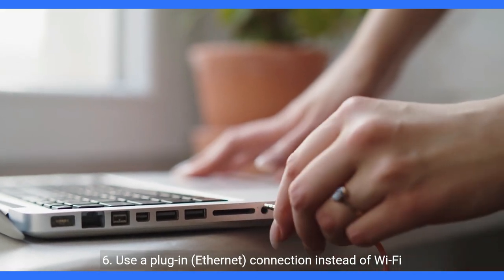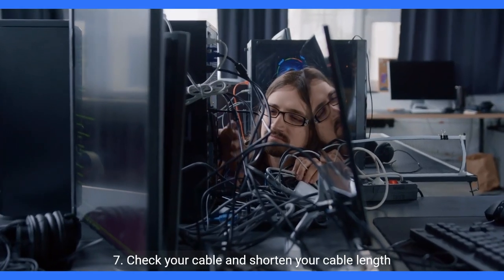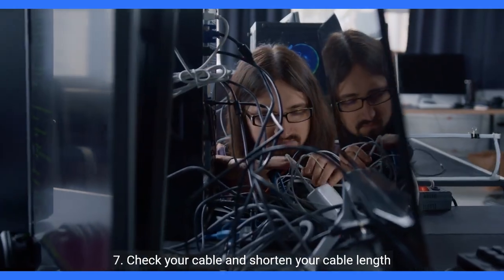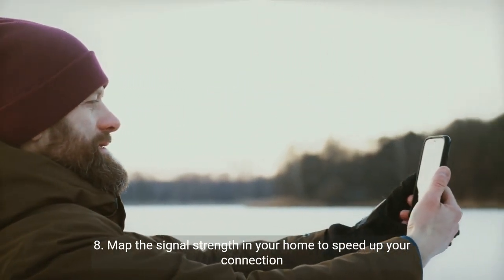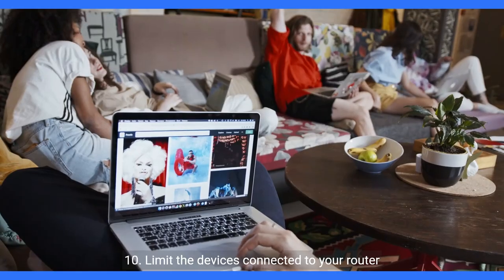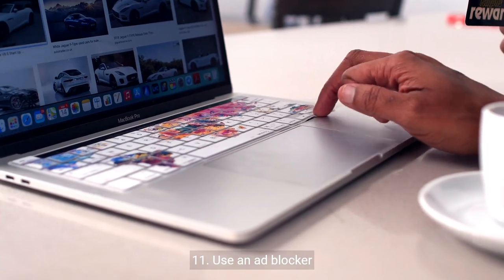How to Increase Your Internet Speed Right Now Copy.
Learn effective techniques to improve your internet speed instantly. Follow these tips to optimize your connection and enhance your online experience.